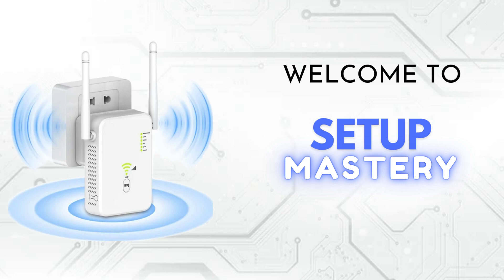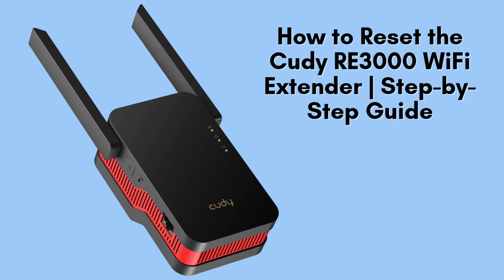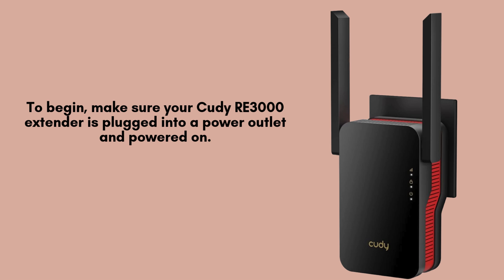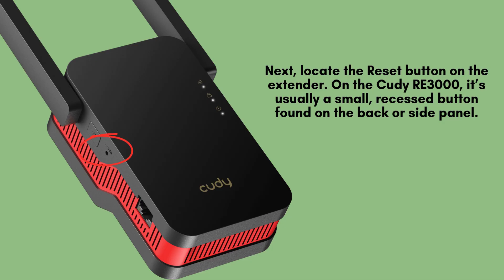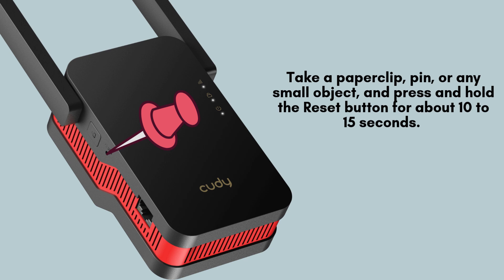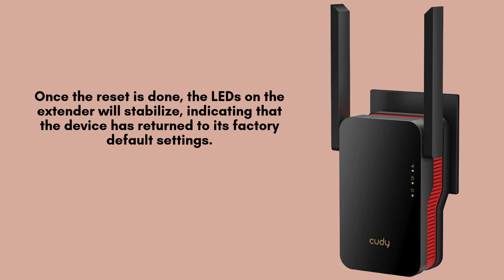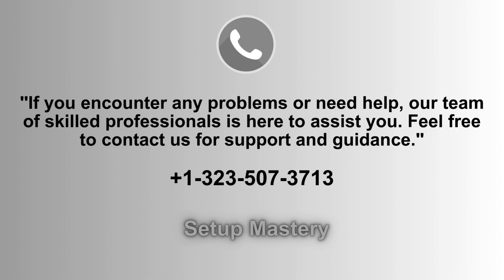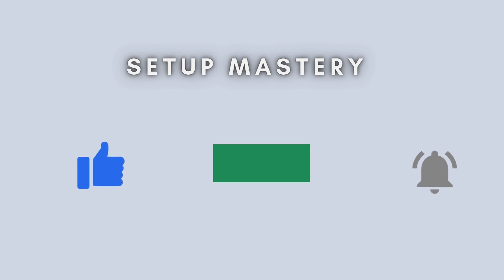How to Reset the Cudy RE3000 WiFi Extender | Simple Step-by-Step Guide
Learn how to reset the Cudy RE3000 WiFi Extender with this simple step-by-step guide. Restore factory settings easily and resolve connection issues to get your WiFi extender working perfectly again!
00:00 Welcome to Setup Mastery
00:21 Introduction to the Cudy RE3000 WiFi Extender
00:57 The Ultimate Setup Guide: Step-by-Step Instructions
02:21 Helpline

Together, let's make the Reset of Cudy RE3000 WiFi Extender for everyone with "Setup Mastery".